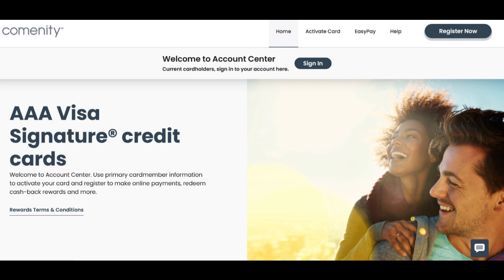🔥 Comenity AAA Credit Card Review: Pros and Cons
The Comenity AAA Credit Card is a popular choice among AAA members seeking to maximize their membership benefits and enhance their travel experiences. In this comprehensive review, we will explore both the positive and negative aspects of this credit card to help you make an informed decision.

One of the standout advantages of the Comenity AAA Credit Card is its robust rewards program. Cardholders can earn cashback on various everyday expenses, such as fuel, groceries, and AAA purchases. This feature is particularly appealing to individuals who frequently find themselves on the road, making it an excellent companion for travelers and commuters alike.

Furthermore, this credit card offers exclusive access to AAA's extensive range of valuable services. Whether you require roadside assistance during a road trip, access to travel discounts, or even complimentary travel insurance, this card has you covered. For AAA members, these benefits can significantly enhance the overall value of their membership.

The online account management system provided by the Comenity AAA Credit Card is user-friendly and efficient. It allows cardholders to conveniently monitor their transactions, make payments, and redeem rewards online. This digital accessibility simplifies financial management for those who prefer handling their finances digitally.

However, it's essential to consider some potential drawbacks as well. One notable disadvantage is the card's relatively high APR. If you tend to carry a balance from month to month, the interest charges can accumulate rapidly, potentially offsetting the value of the rewards you earn. To make the most of this card, it's crucial to pay your balance in full and on time.

Moreover, the limited acceptance of the Comenity AAA Credit Card may pose an inconvenience for some users. While it is widely accepted at AAA-approved locations and many gas stations, it may not enjoy the same level of acceptance as some other major credit cards. This limitation could be problematic for individuals who rely heavily on their credit card for all their purchases.

In conclusion, the Comenity AAA Credit Card offers numerous advantages, including a robust cashback program and exclusive AAA perks. However, the relatively high APR and limited acceptance should be considered carefully to determine if this card aligns with your financial needs and lifestyle.